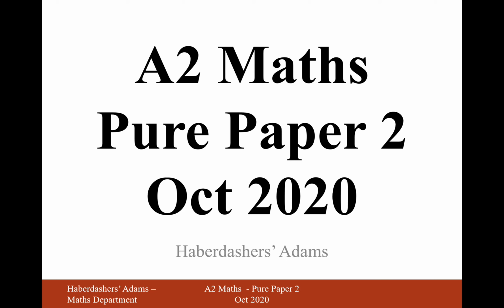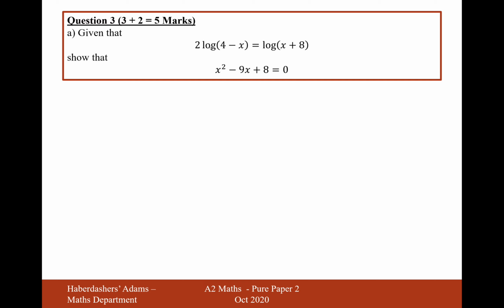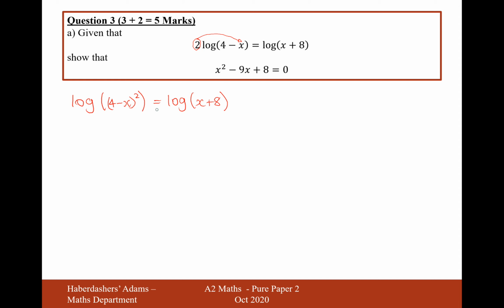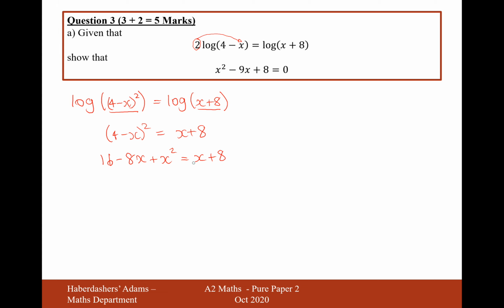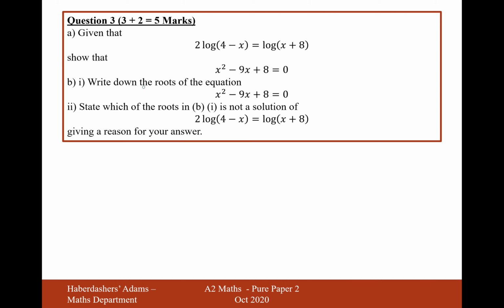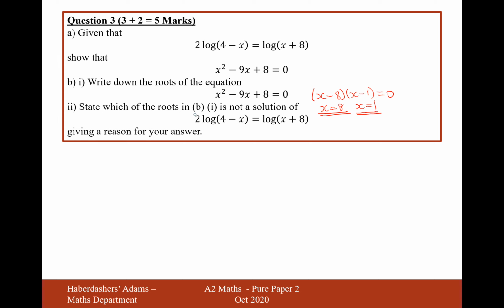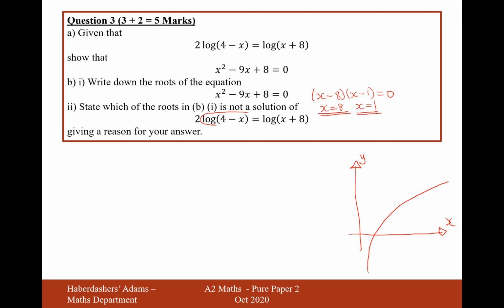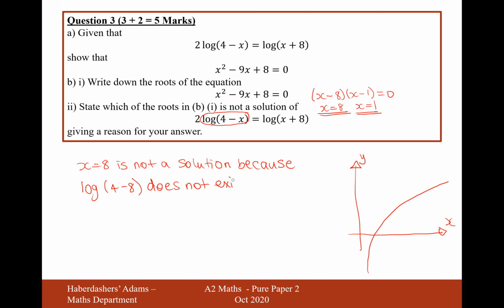A2 Maths - 2020 - Paper 2 - Q3